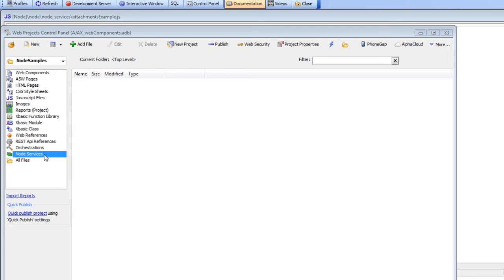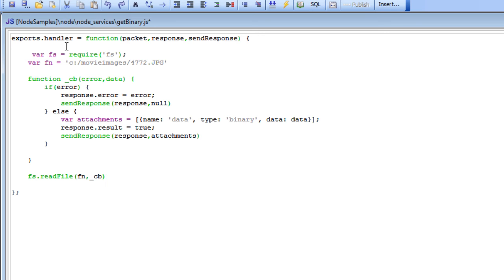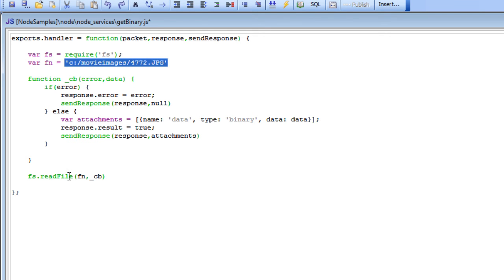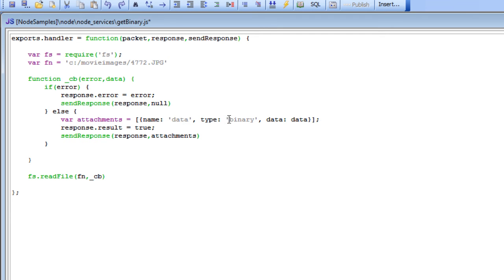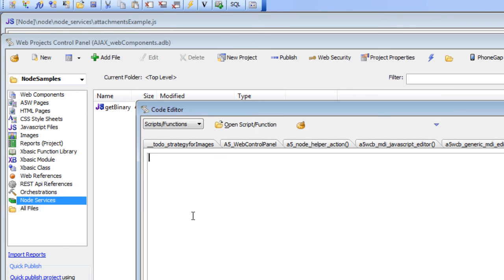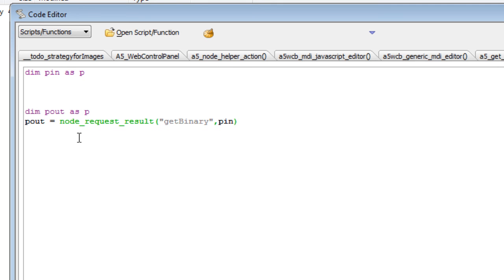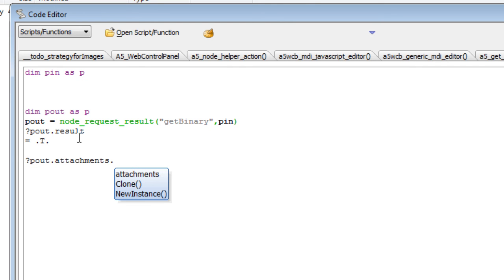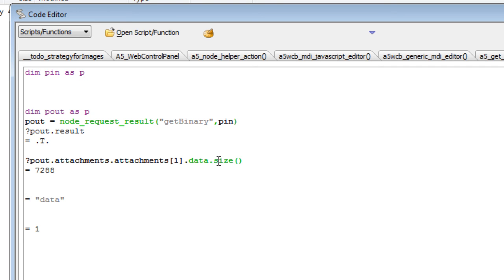AA Node Service Returning Binary Data